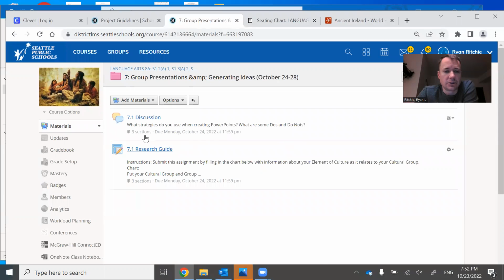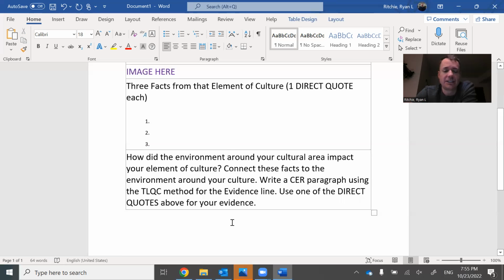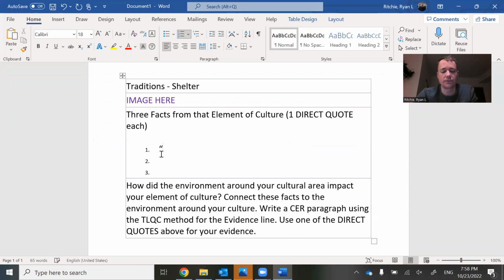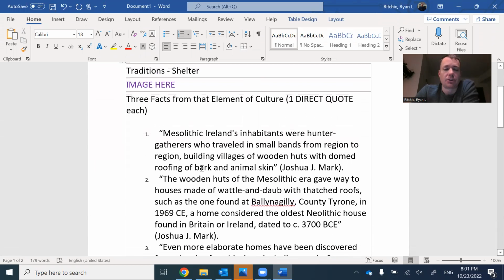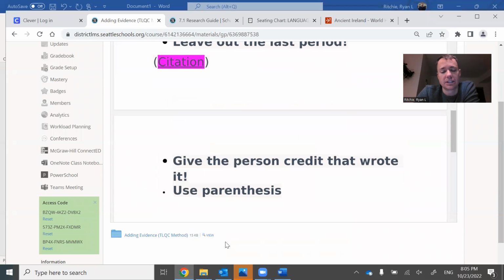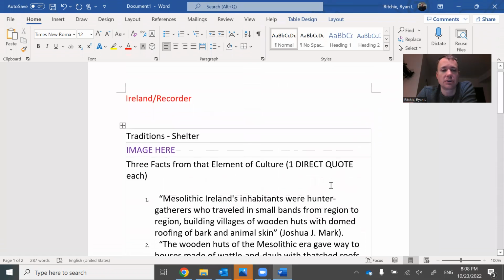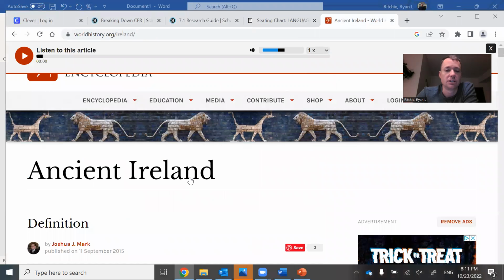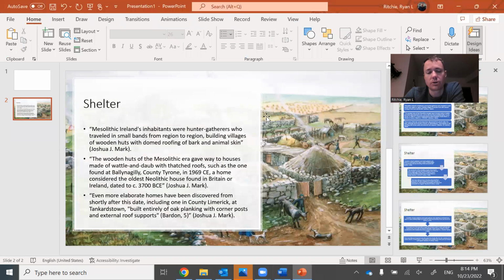10/24/2022 Sub Video